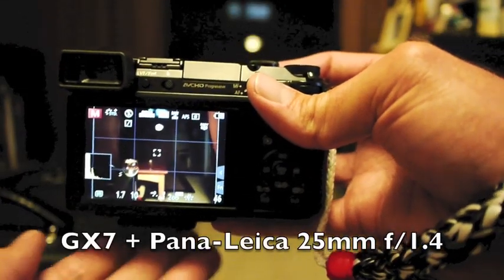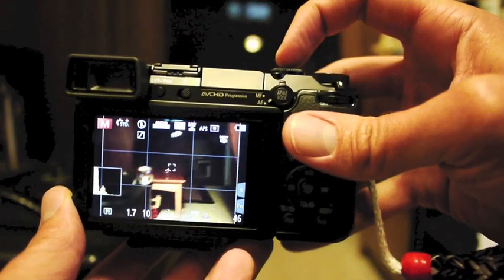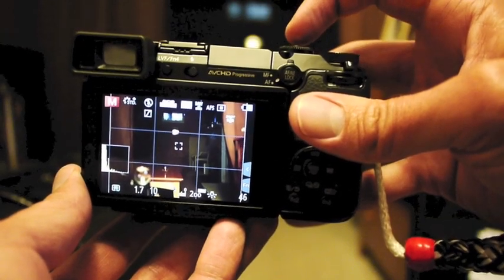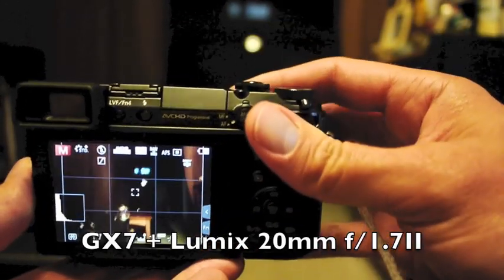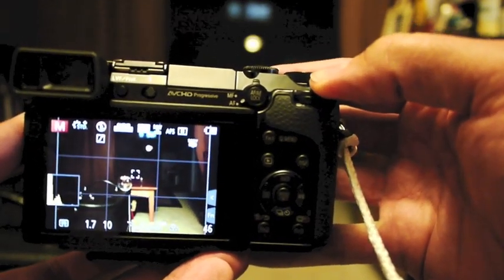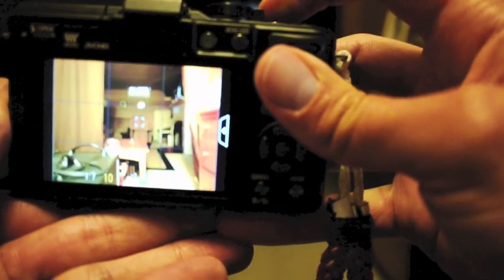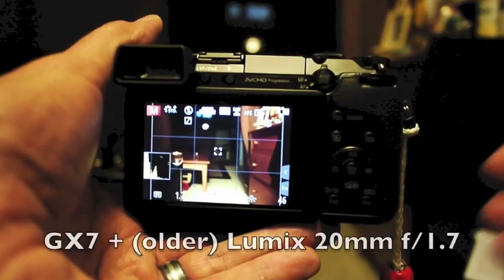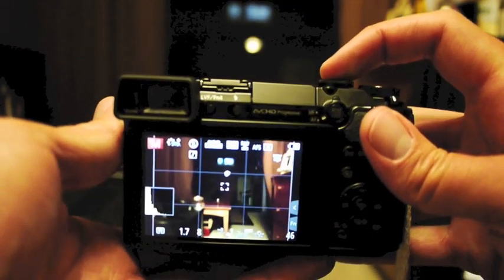GX7 vs GX1 AF speed test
A quick look at the AF speed on the new GX7 in very low light (-0.5EV) with the PL25mm f/1.4 and new Lumix 20mm f/1.7 vII.  See the whole comparison article on the blog: